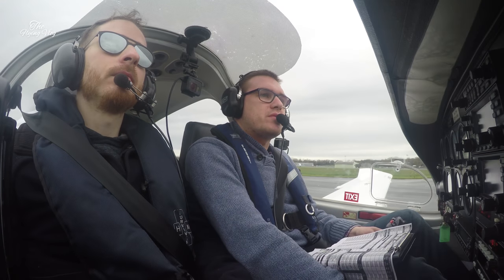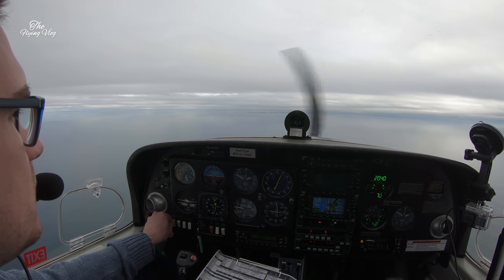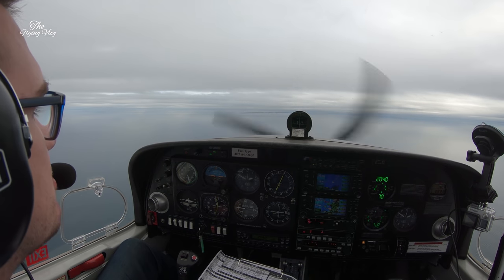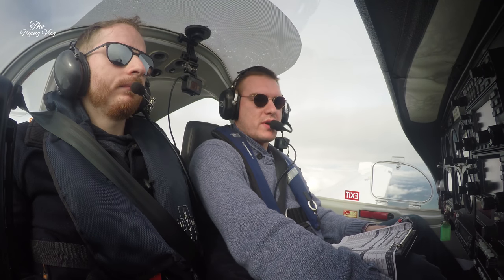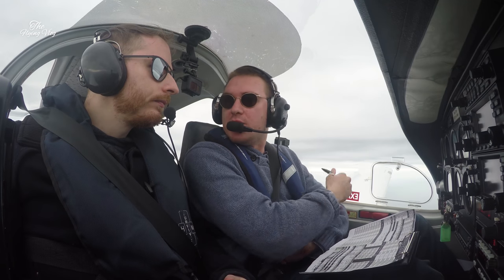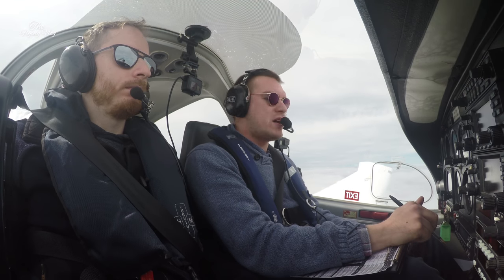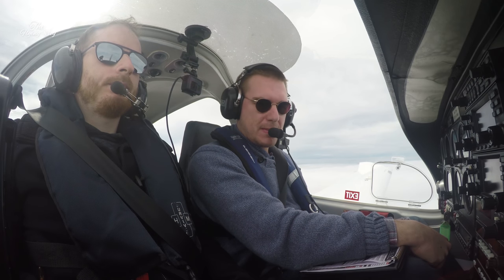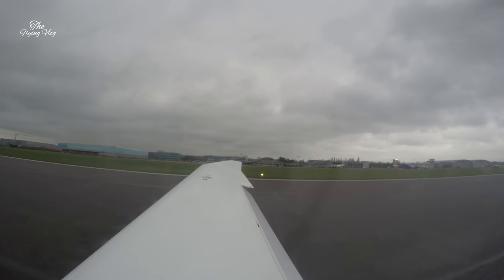The most challenging flight so far & real diversion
By far the most challenging flight that a single pilot can face, an unexpected change of plans mid-flight.

A planned flight from Dinard France, after a long weekend away to Stapleford Aerodrome, UK becomes by far the most challenging flight I've ever completed.

With forecast thunderstorms, low cloud, mist and fog across the whole region - should the flight have ever taken place?

Please note Aviation Safety is never compromised when recording ANY videos, and any recording does not interfere with in-flight procedures and aircraft handling. Views and aviation related discussion that of my own and not my employers.